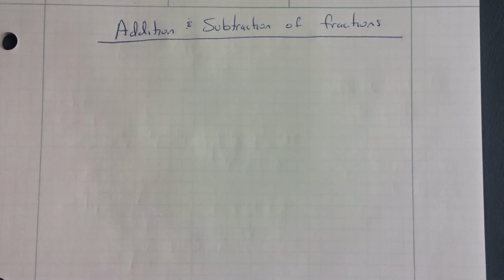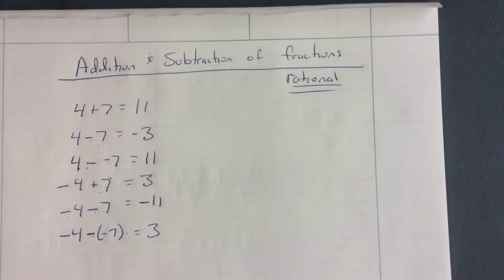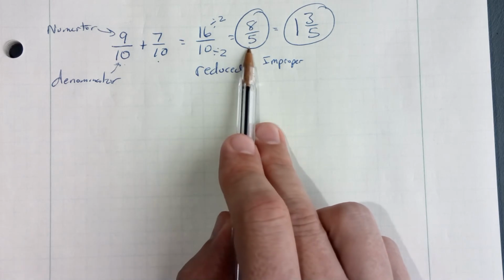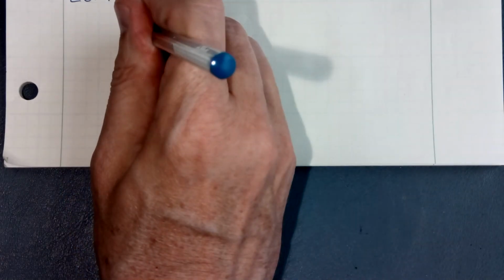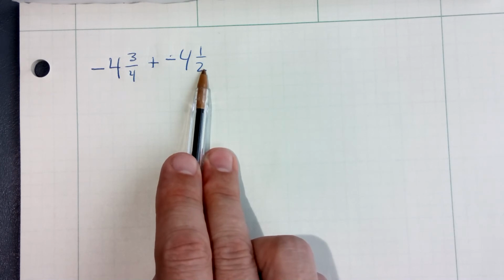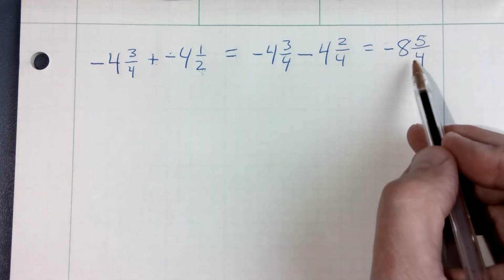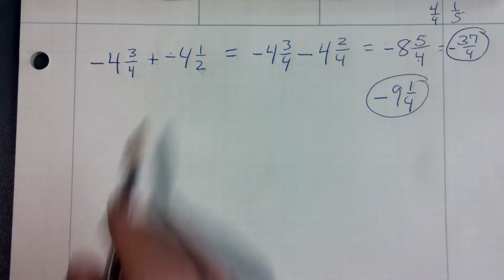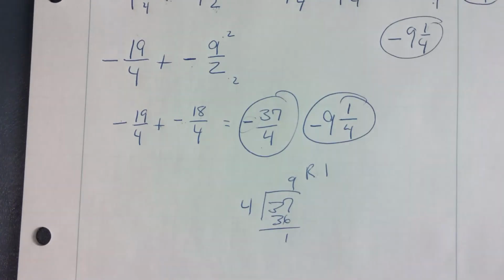Addition and Subtraction of Rational Numbers